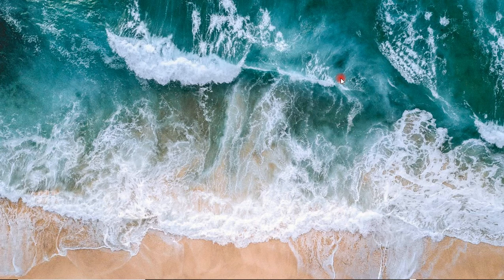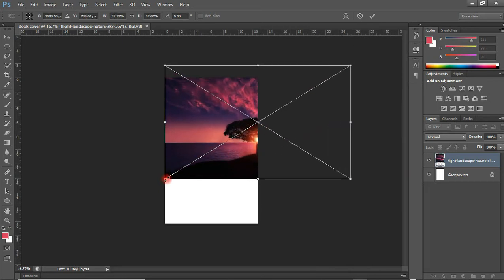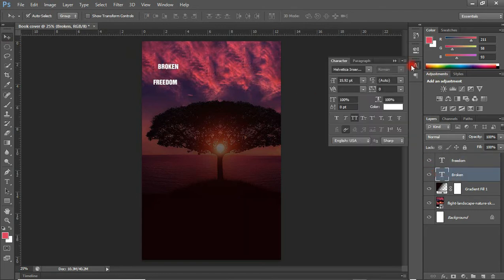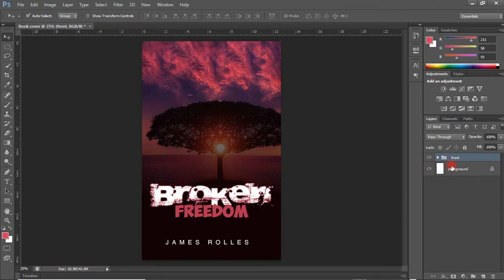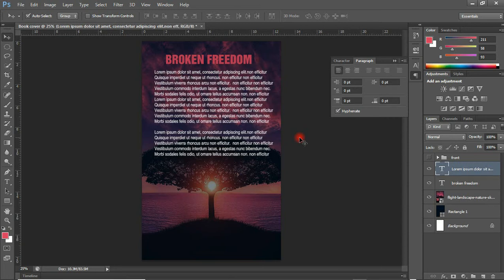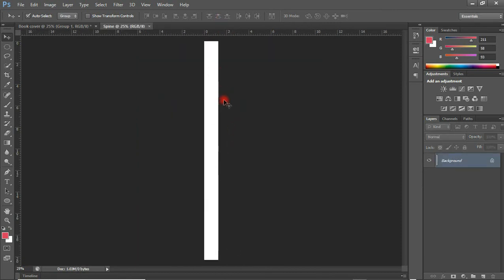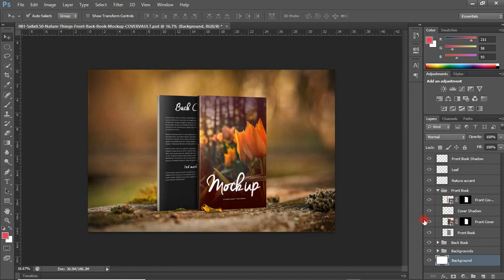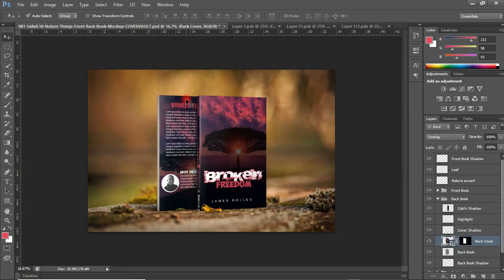How to Design a 3D E-Book Cover in Photoshop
we will look at how to create a 3D E-BOOK COVER in Photoshop.

We also take orders for Designing and Printing Services

With regards,
Team Blaben